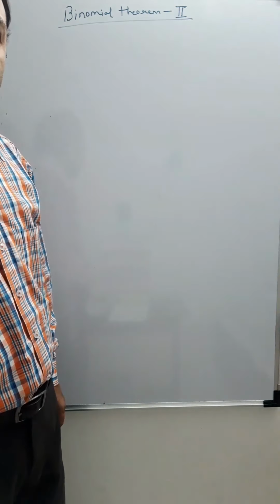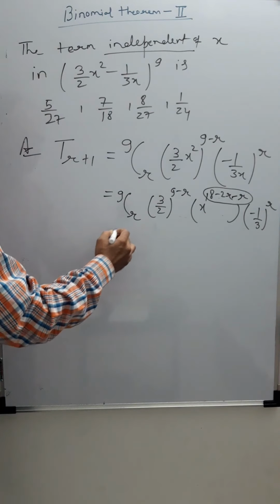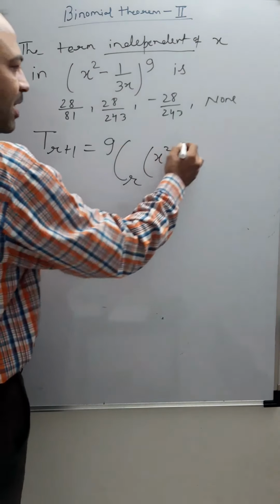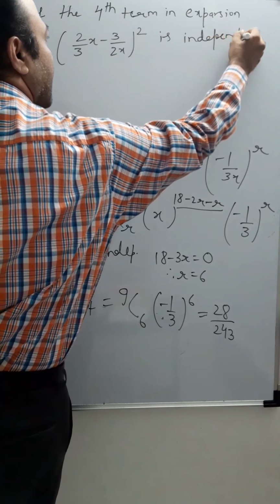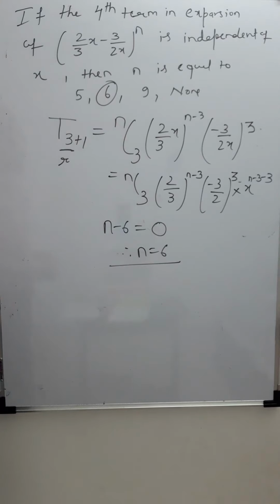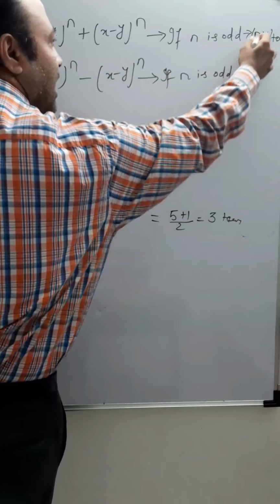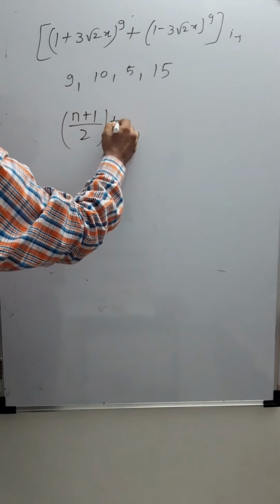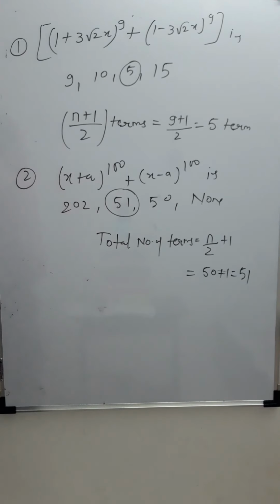Binomial theorem- - Revision -1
Binomial theorem- 5